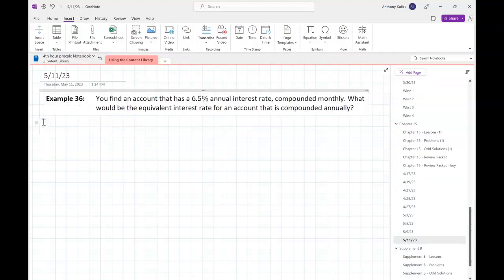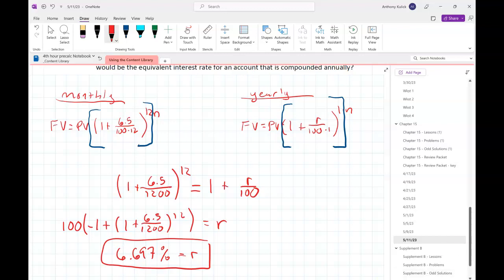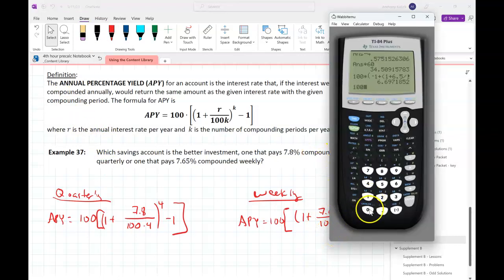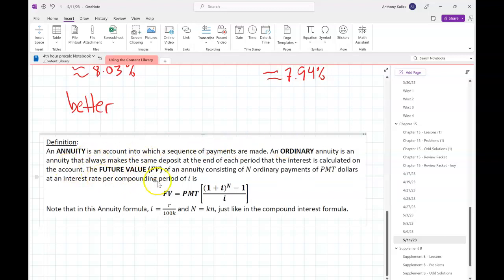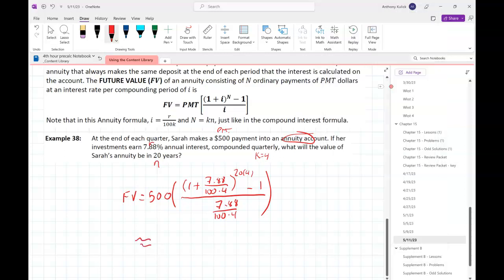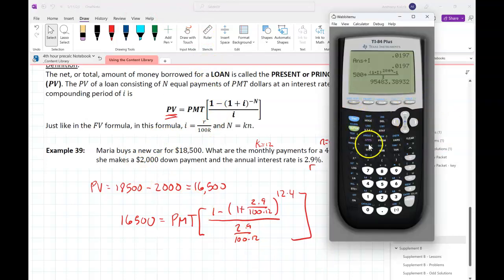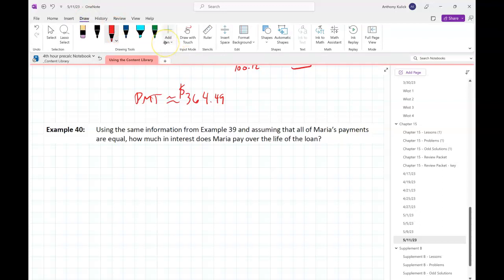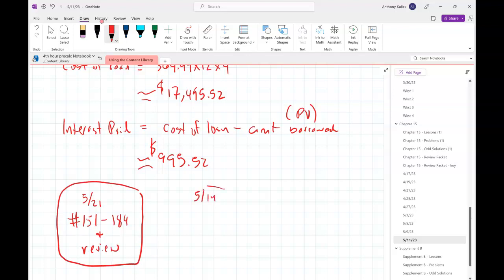5/11/23 PC - 4th hour